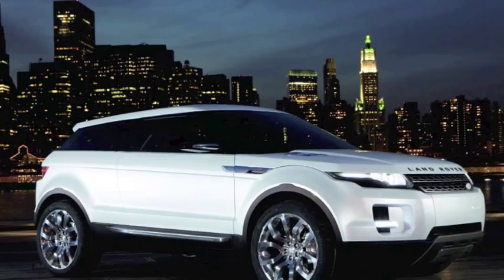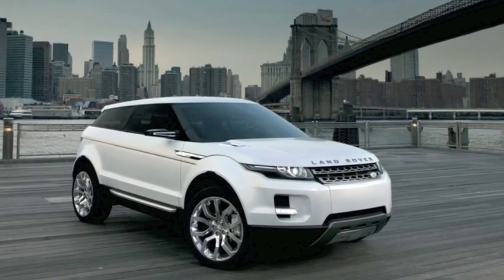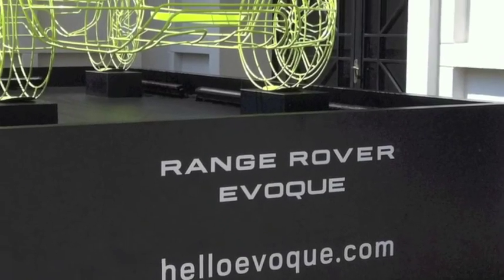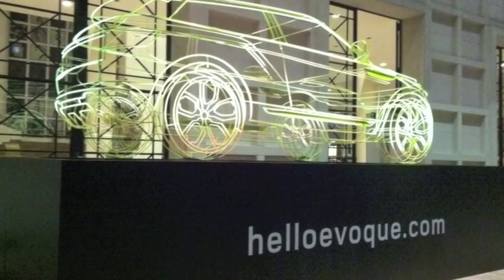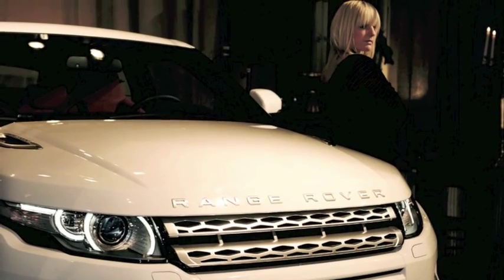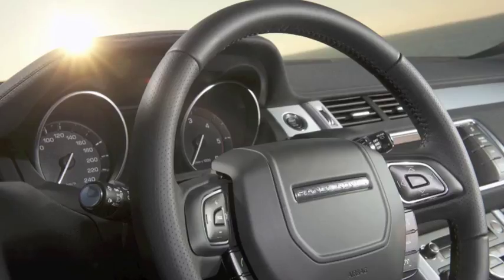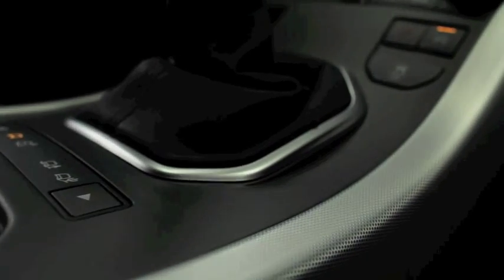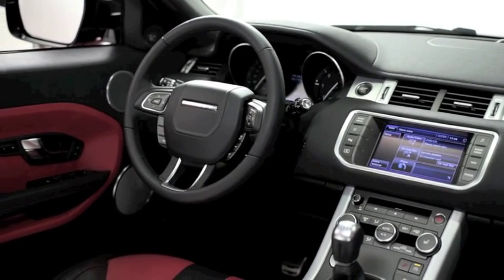Range Rover Evoque - Interview with Designer Jeremy Waterman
Jeremy Waterman talks with probefahrer Alex Kahl about the new Range Rover Evoque, the heritage of Land Rover and the future of SUVs and the car in general